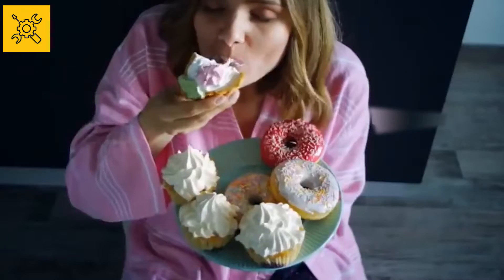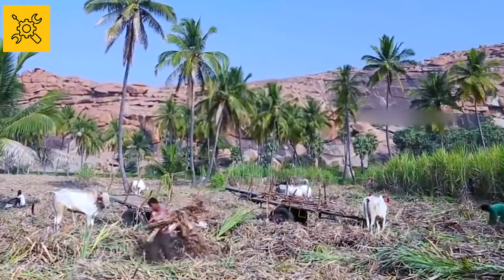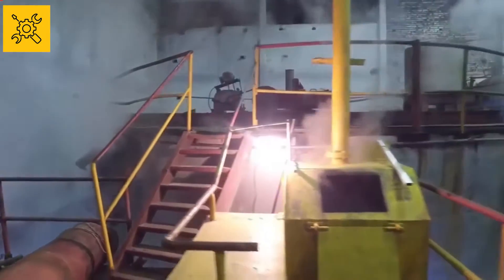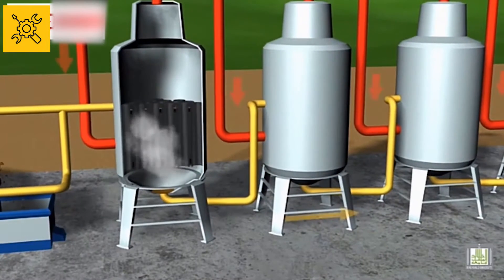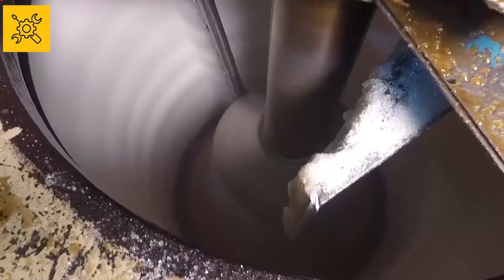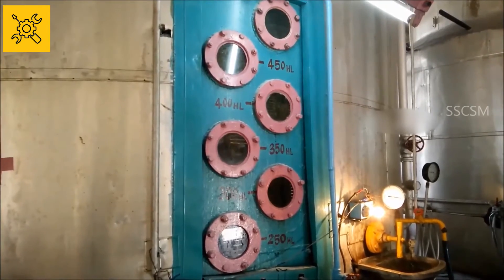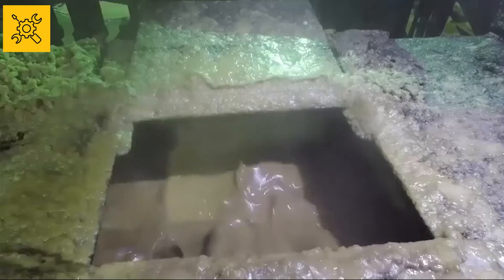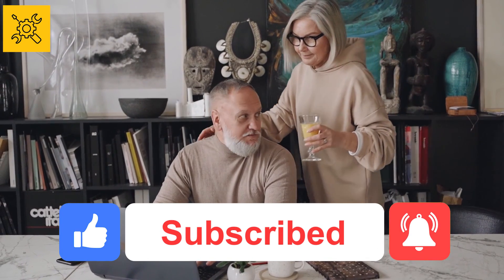How Sugar Is Made From Sugarcane | How It's Made Sugar | Sugar Production Method From Sugar Cane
Video Title: How Sugar Is Made From Sugarcane | How It's Made Sugar | Sugar Production Method From Sugar Cane
Language: English

In this video we learn about the How Sugar Is Made From Sugarcane | How It's Made Sugar | Sugar Production Method From Sugar Cane. Today we are here with another food production video. In today's video we will see how big factories make sugar from sugarcane. So, make sure to watch this video in full without skipping otherwise you will miss a lot of information.
You will not regret. Sugarcane sugar has been popular for 2,000 years. It has become a very important part
of our daily lives. It is used in many different ways in many foods. No one can even think of drinking tea and coffee without sugar. But while sugar can make delicious food, it also has dangerous disadvantages. Sugar is also called white poison. Did you know that besides sugarcane, sugar is also made from beetroot? Sugarcane belongs to the grass family. Sugarcane is now the most widely grown crop in India and Pakistan.

So, let's make the journey from sugarcane fields to sugar factories.
First of all Sugarcane is harvested from the fields and brought to the sugar mill. Then it is put in a chopper to cut the sugarcane into small pieces. Where pieces of equal size are made so that more juice can be extracted by squeezing them. The sugarcane pieces are crushed and put in a crusher to separate the sugarcane juice and peel. In the sugar industry, this separation is called Bhagas. And it is used as fuel. Bhagas is such a
useful fuel that it can meet all the electricity needs of the sugar industry. The machine used to separate sugarcane juice and husk is called mill house. The raw juice obtained from the mill house is filtered and sent to the processing house. The whole process of making sugar from sugarcane juice takes place in the processing house.

✰✰✰ For Any Business Queries Contact Email 👉  ✰✰✰